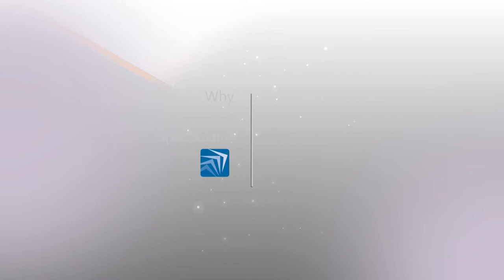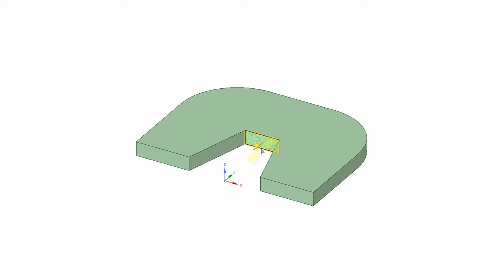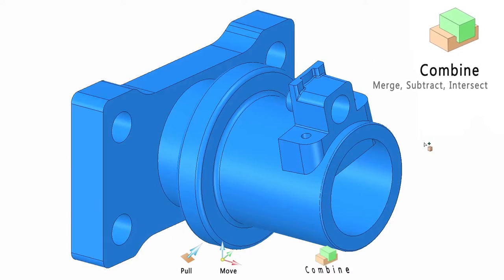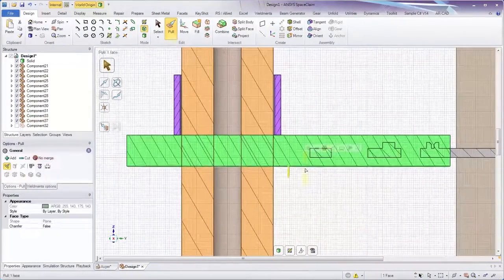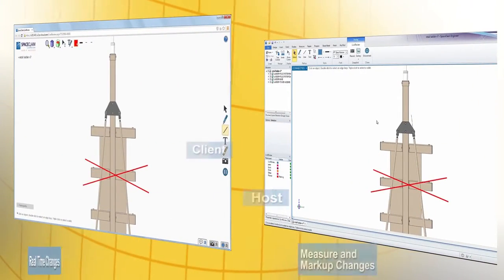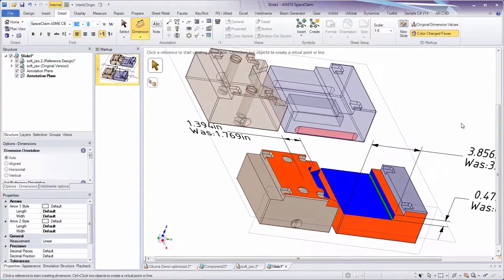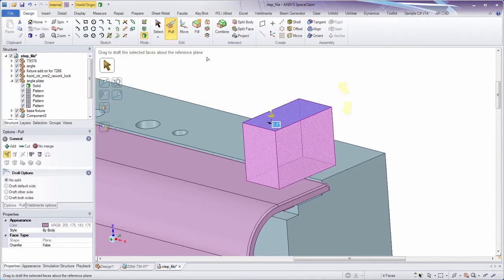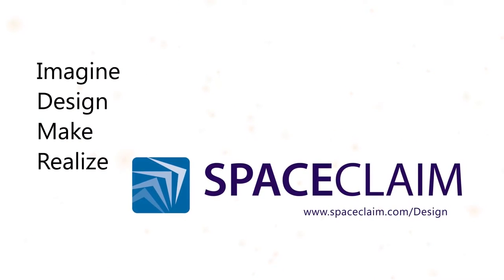SpaceClaim para diseño CAD - Filosofía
SpaceClaim ha revolucionado la forma de dibujar en 3D. Ya nunca más el usuario tendrá que lidiar con complejos software complicados de manejar y costosos. SpaceClaim ofrece una solución sencilla, alcanzable para cualquier usuario capaz de abrir y editar de forma directa cualquier formato nativo CAD.
Dispone de potentes capacidades para ingenieria inversa, edición directa STL así como un módulo de diseño en chapa metálica que permite diseñar en tiempo record modelos muy complejos.
Para aquellos usuarios que requieran limpiar geometría corrupta, SpaceClaim ofrece un completo paquete de herramientas que harán el trabajo para CAE más sencillo.